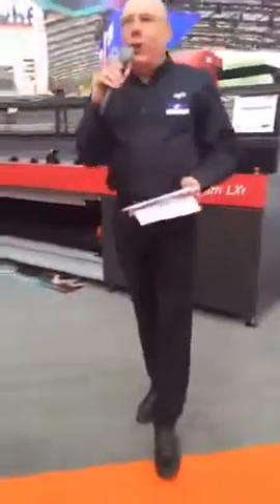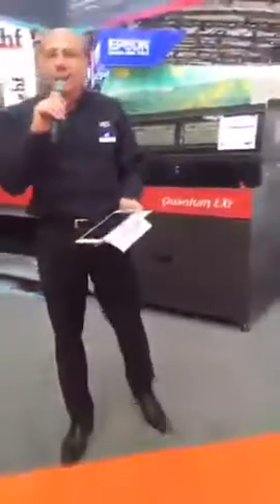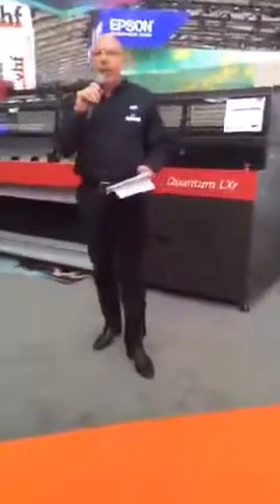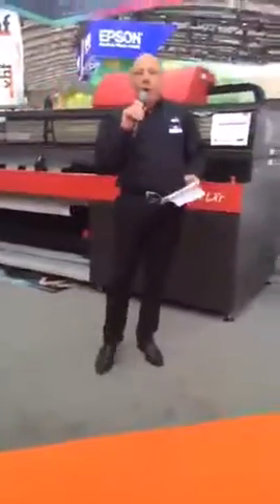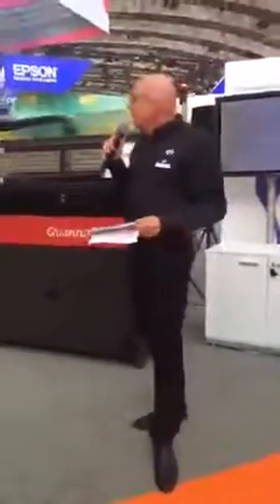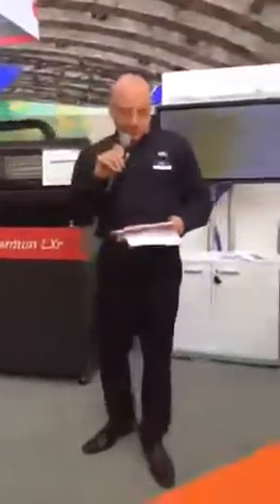EFI Matan Quantum printer demo by Arrow Digital Pvt. Ltd.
Arrow Digital Pvt. Ltd. distributes a range of materials and equipments for the digital printing and cutting markets.